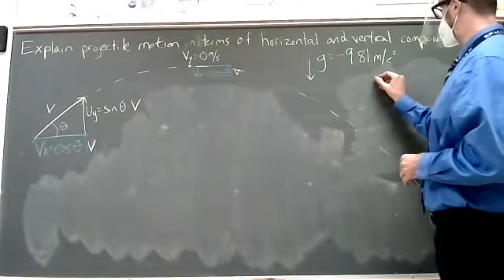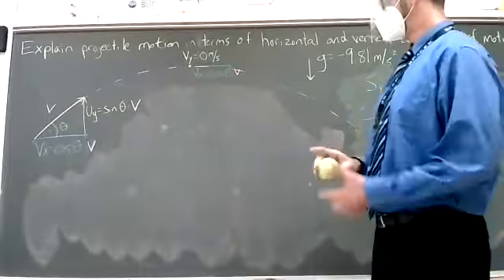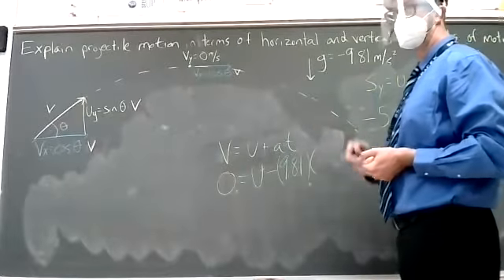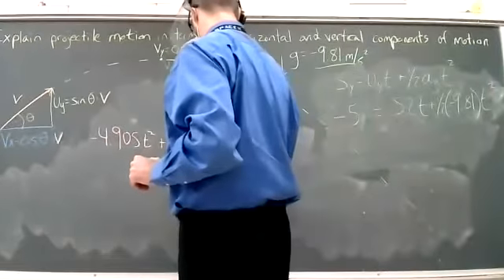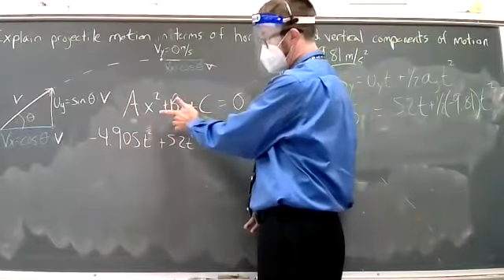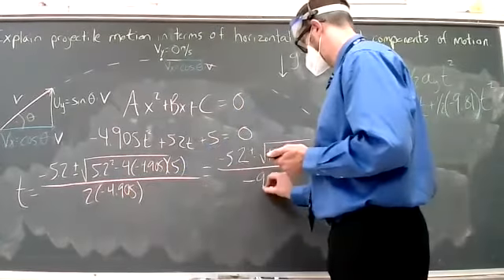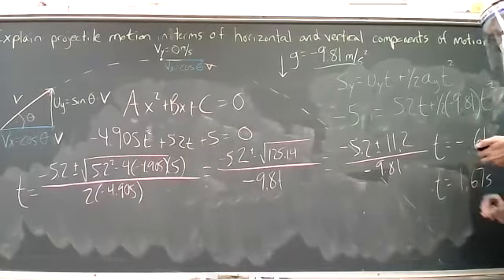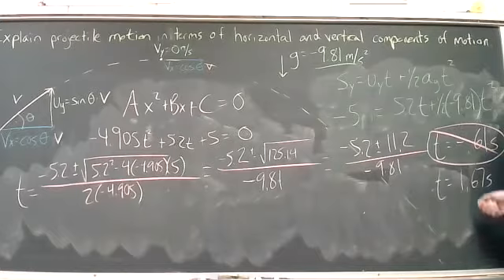The Mistake....Discovered!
take care of your negative signs!